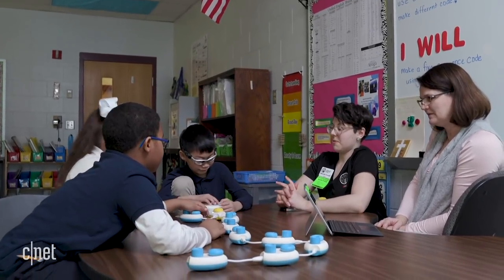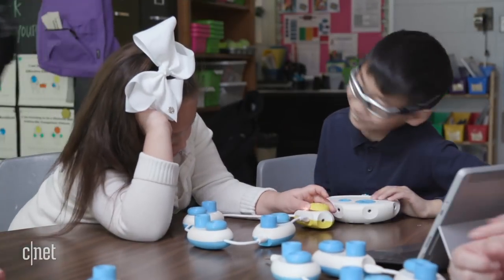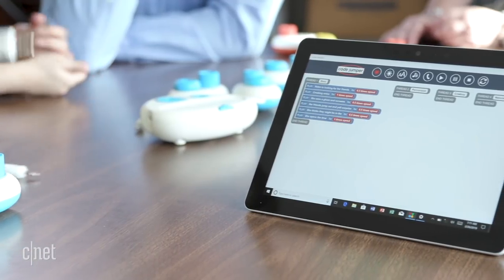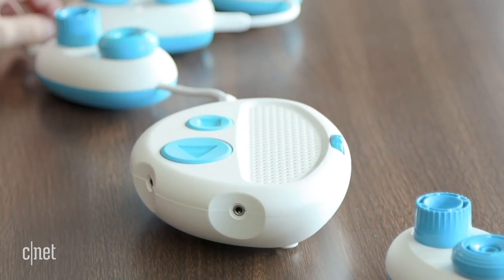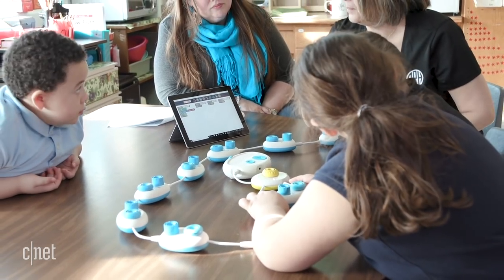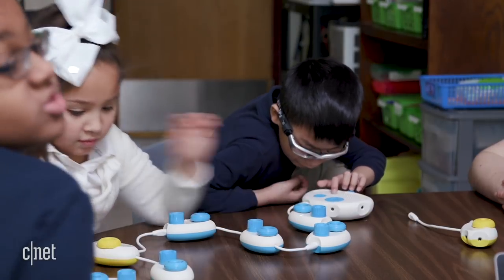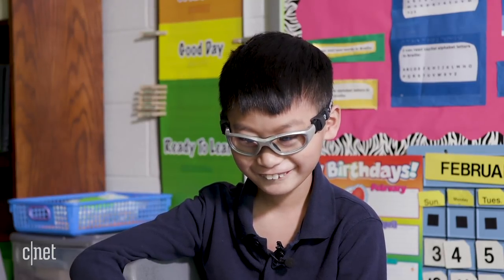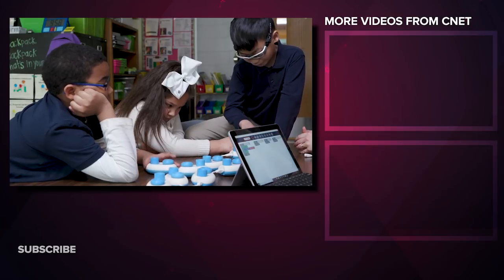New tech teaches coding to children who are blind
Code Jumper is a physical coding language that teaches children who are blind or visually impaired how to code.